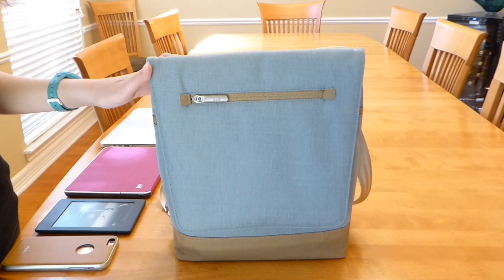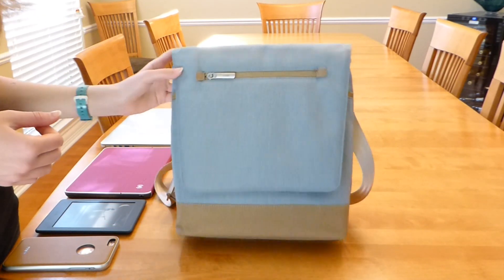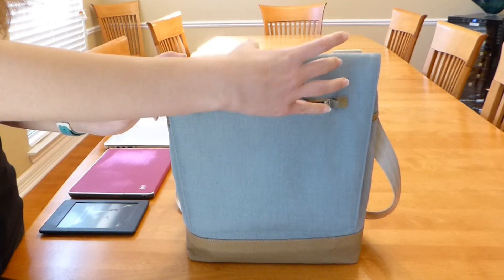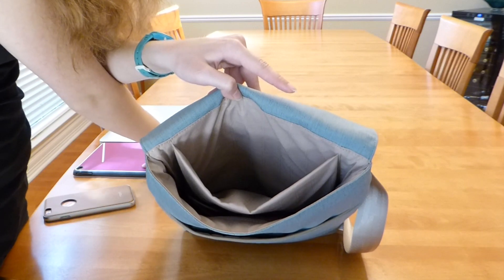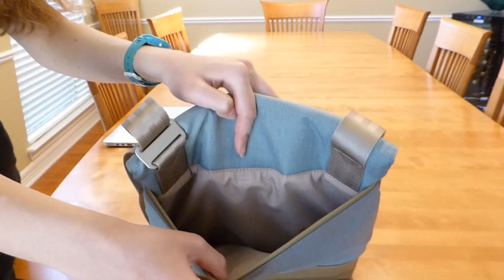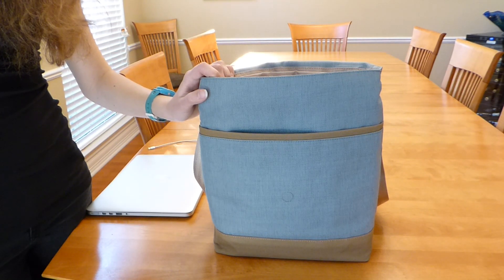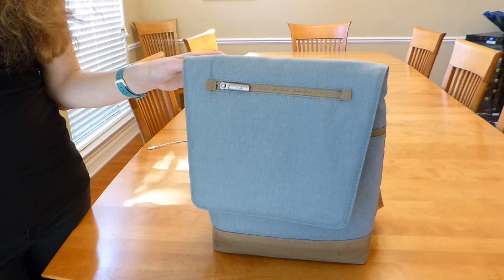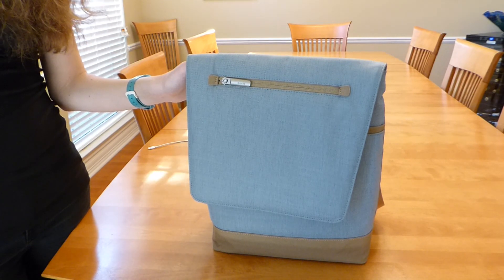Moshi Aerio Lite: A Beautifully Made Vertical Messenger Bag for your MacBook or iPad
Moshi has a lovely product in their Aerio Lite Vertical Messenger Bag.  Sized to fit up to a 12 inch MacBook, it will easily accommodate an iPad, Kindle and iPhone, as well as various charging accessories, with room to spare for a magazine, and sundry other items. Construction is excellent: the Aerio Lite is crafted from a durable, water-resistant cotton/poly blend and has many padded pockets to protect your various electronic devices. The front flap on the Aerio Lite is magnetically adjustable for various levels of fullness and features a convenient padded zippered compartment on its front. Padded exterior zippered pockets are a rarity in this sort of bag and I was pleased to see that the Aerio Lite included one. It is a perfect, secure spot to slide your iPhone into when you are out and about. The front pocket is unpadded, and has an inner slot that is perfect for a Kindle as well as a dedicated pen slot. While this area is unpadded, it still feels pretty protective due to the quality of the canvas material of the bag.

The main section of the bag has a large padded slot at the back of the interior, which is sized to fit up to a 12 inch MacBook and will easily accommodate iPads and other tablets.  There are also two smaller padded slide pockets which are perfect for an iPhone or perhaps a charger. Finally, there is a capacious unpadded zippered compartment on the front wall of the main compartment which is a great place for your wallet or perhaps your keys.   Going around to the back of the Aerio Lite, there an additional, unpadded slide pocket on the back of the bag—ideal for papers or magazines on the go.  The adjustable strap on the Aerio Lite is very nice:  it is made of a thick, smooth fabric that feels the same as the material in car safety belts, and is set off by attractive and functional metal buckles.  The Aerio can be worn cross body or over the shoulder—the strap has a wide range of adjustability.

Everything about this bag is just extremely well made and well designed.  It is truly a pleasure to use.  And although it is listed as fitting up to a 12 inch MacBook, a 13 inch MacBook Pro will fit in the main section of the bag in a pinch.  I had to take my 13 inch MacBook Pro into the Apple Store for service last week and I was able to slide it into the Aerio Lite with no problem.  It was not in the padded pocket section, but it still felt quite well protected, and I felt quite stylish walking into the Apple Store with my lovely Moshi Aerio Lite messenger bag.

The Aerio Lite has an MRSP of $99.99, and comes in two colors: Cocoa Brown and Sky Blue and is available directly from Moshi as well as from other retailers.